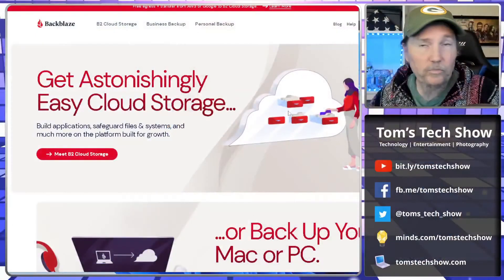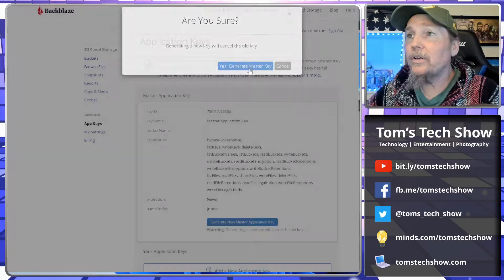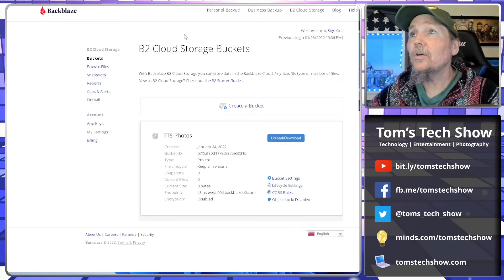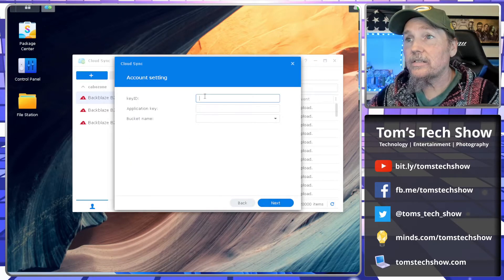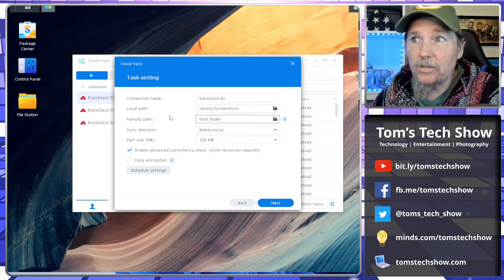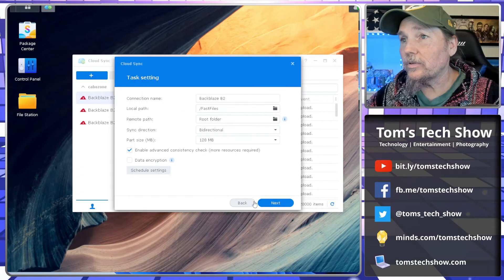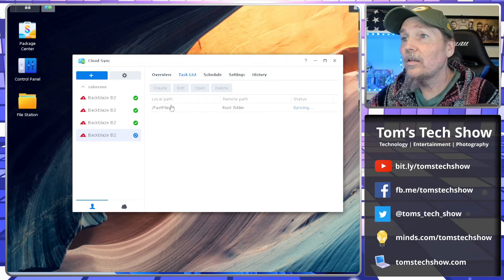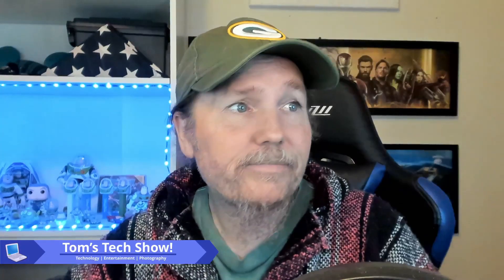Sync Files from a Synology NAS to Backblaze B2 Storage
Let's Backup Data from a Synology NAS to Backblaze B2 storage.

0 - SHARE THE VIDEO!

eBay Store